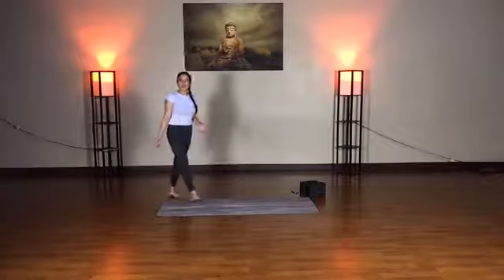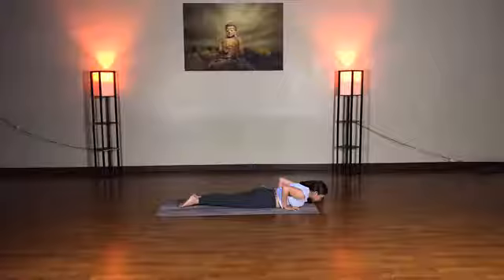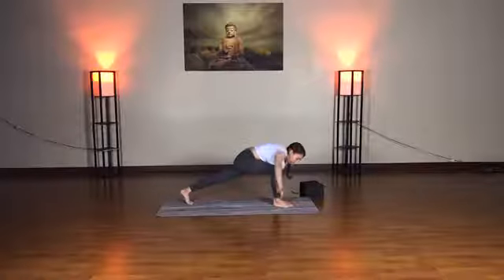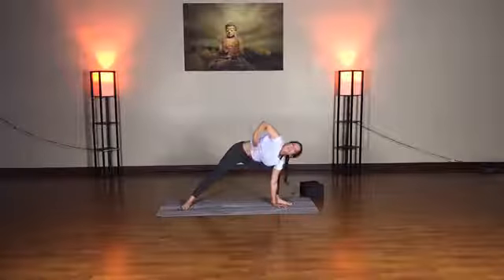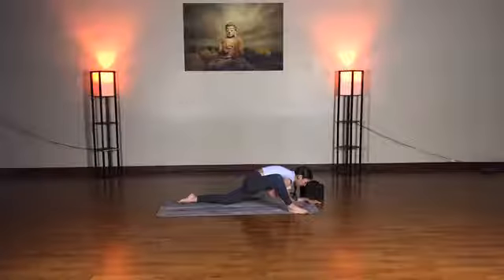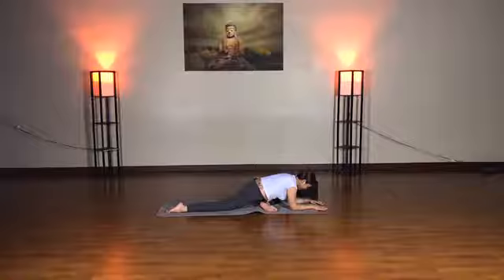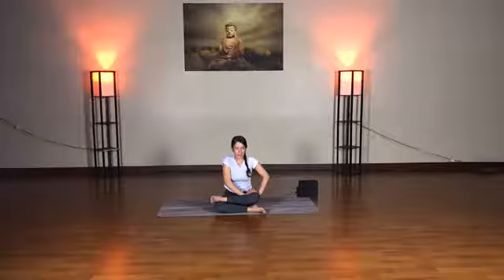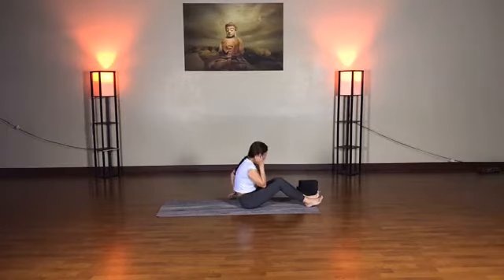Hip Stuff with Sharleen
During this flow we will focus on working into the hips and creating a bit of grounding.